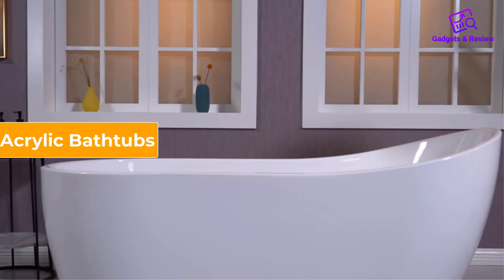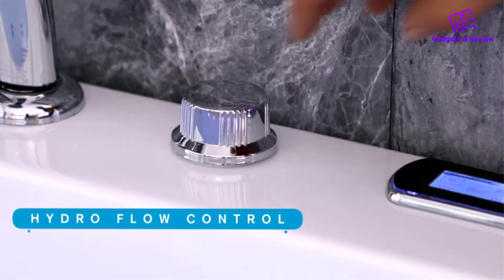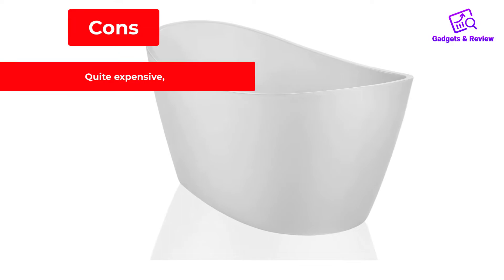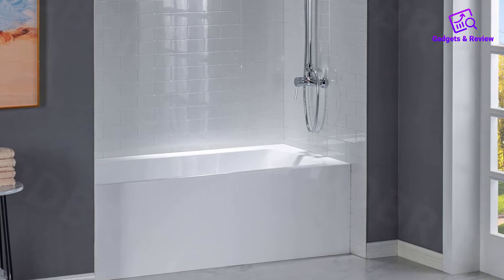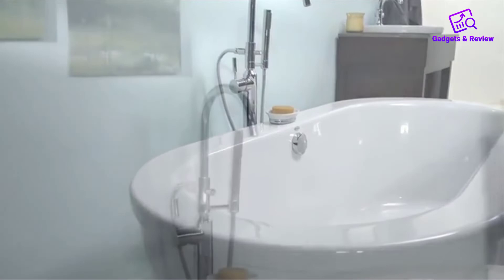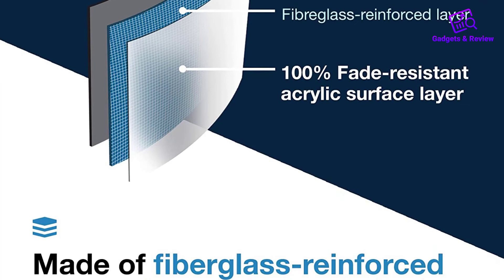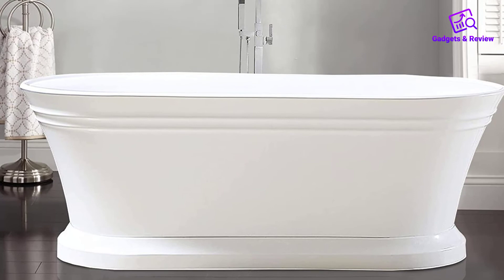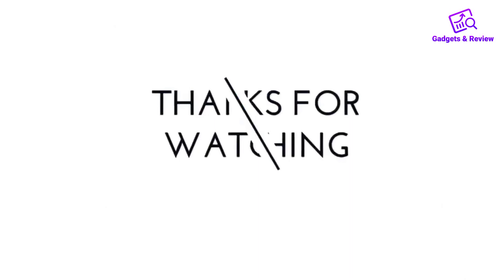Top 5 Best Acrylic Bathtubs Review and Buying Guide 🔥🔥🔥